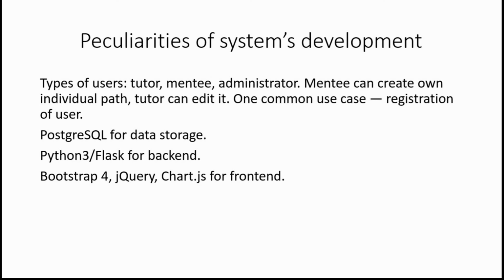Kazakov: development of educational platform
Presentation in English (Computer Science Department, Voronezh State University)